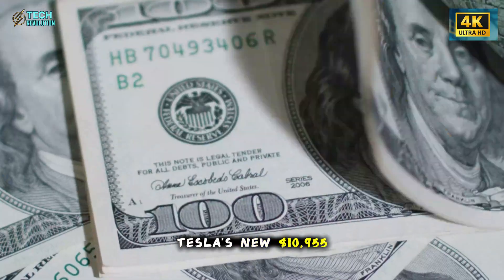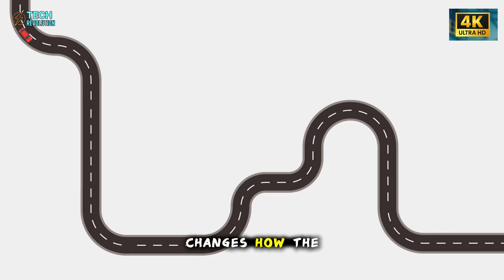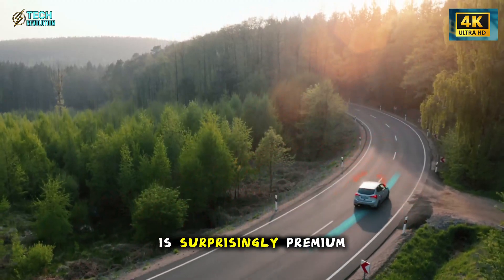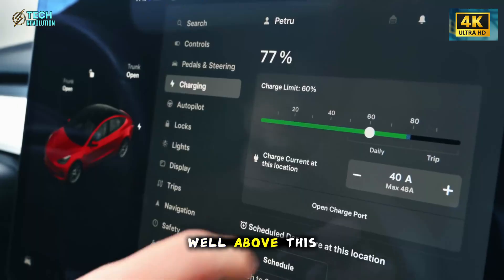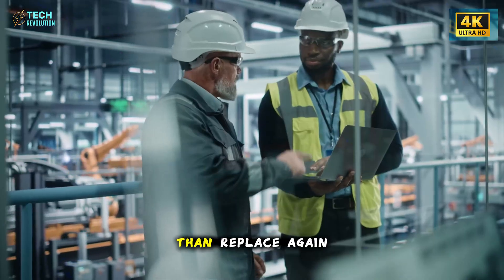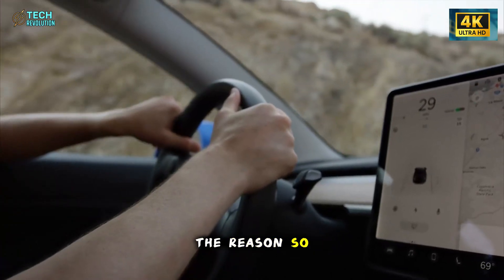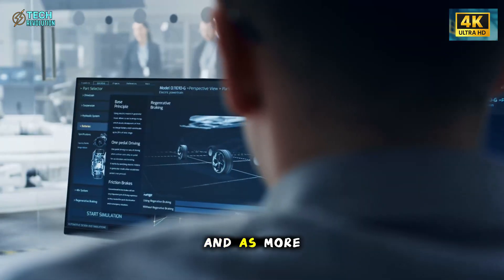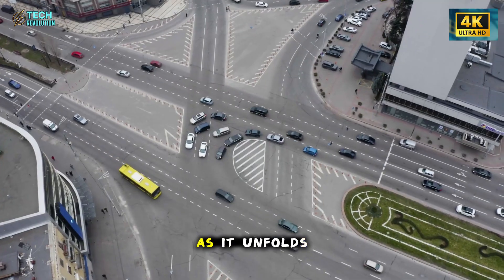Tesla Just Broke Physics: $10,955 Model 2 Feels Like a $40,000 Car!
Tesla Model 2 breakthrough: This $10,955 car feels premium—and the reason will shock you.
⏳ Timeline:
00:29 – Tesla Model 2 Reveals Hidden Premium Strategy
01:57 – Tesla Model 2 Quietly Bends Everyday Physics
03:16 – Tesla Model 2 Unlocks a Surprising Comfort Edge
05:40 – Tesla Model 2 Hides a Smart Noise-Cutting Trick
08:40 – Tesla Model 2 Challenges the Entire EV Playbook
09:33 – Tesla Model 2 Signals a New Era of Smart Design